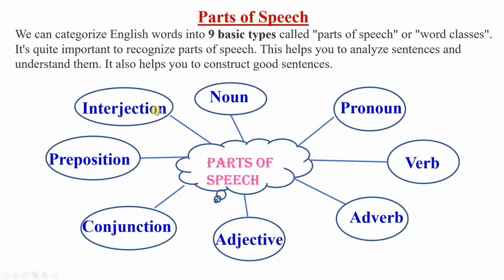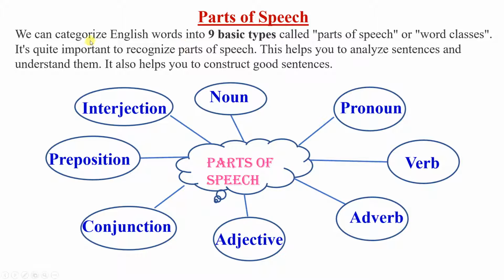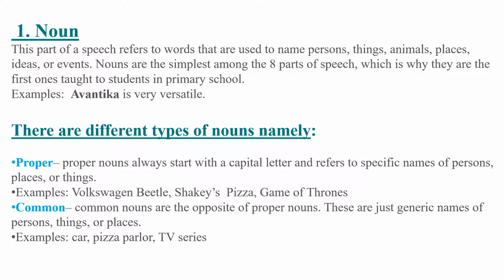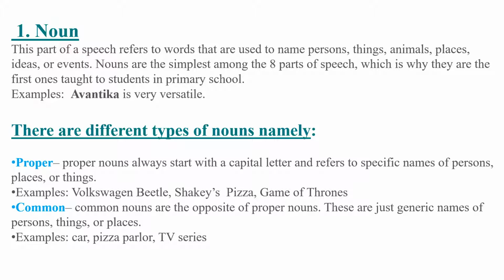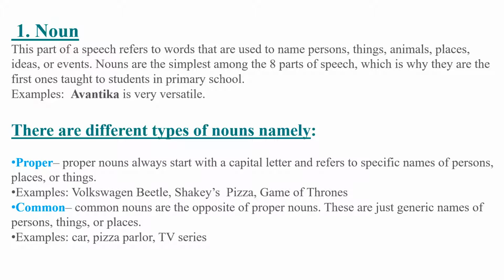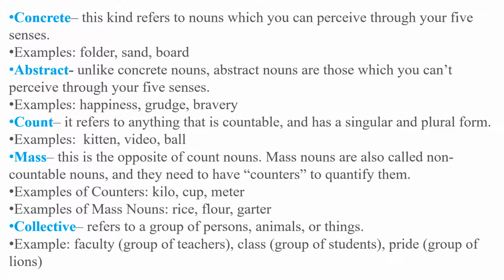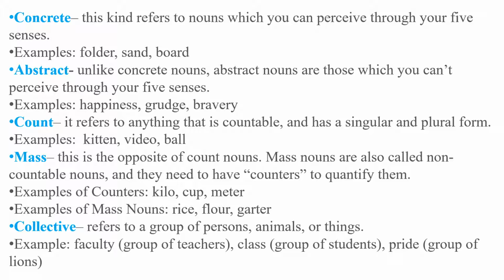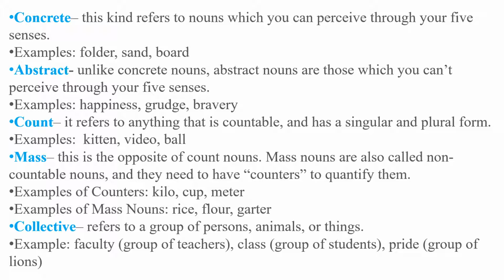Parts of Speech, Part 1, Noun, English, Grammar